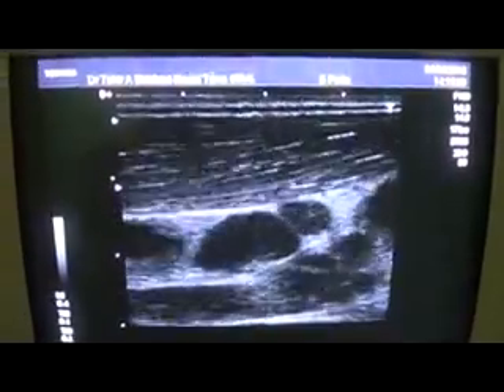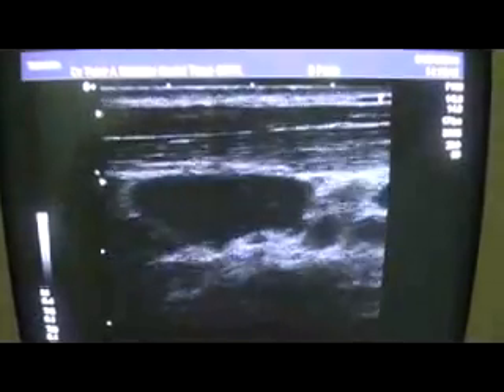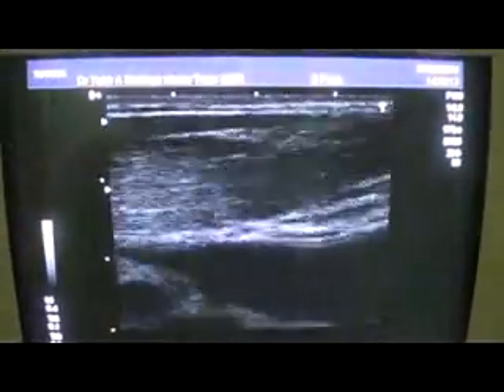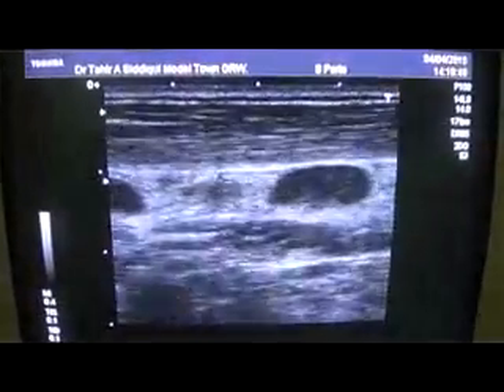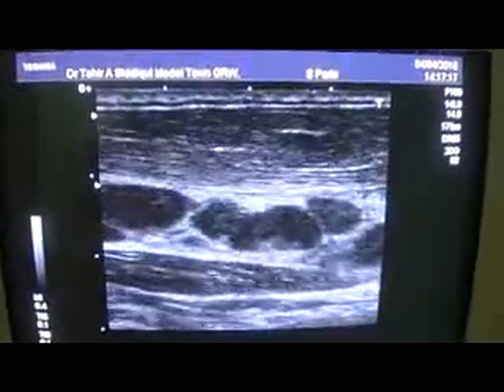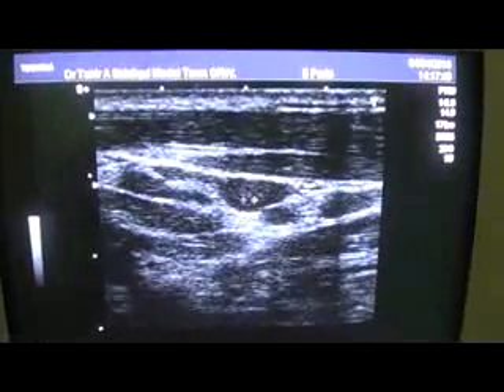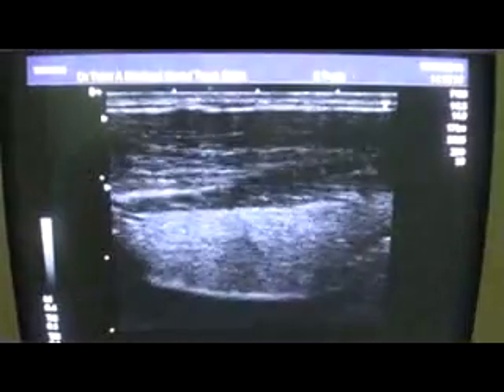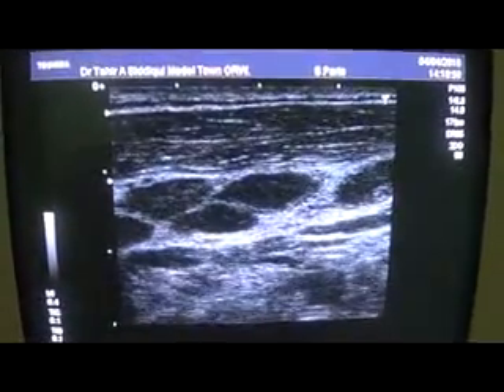NECK ADENOPATHY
Gujranwala. Pakistan